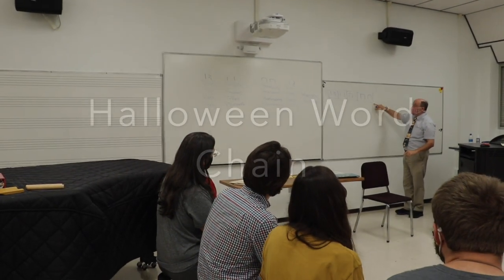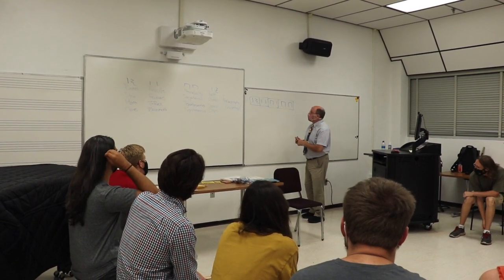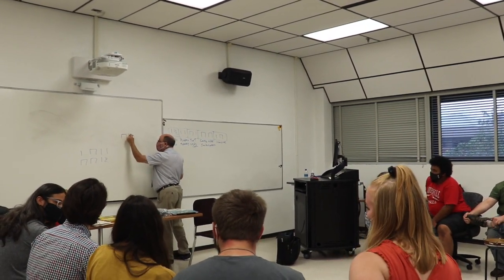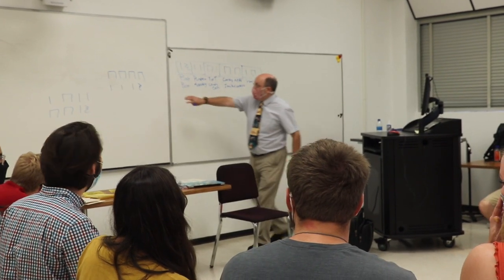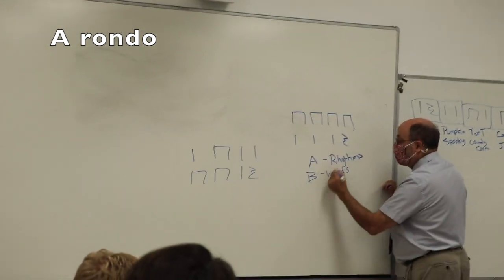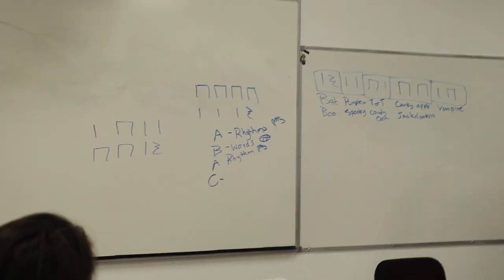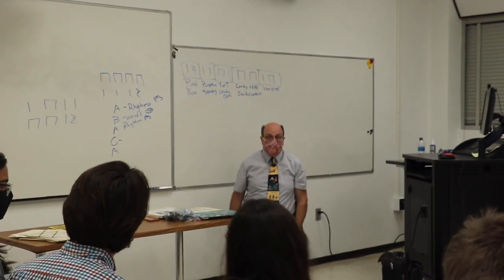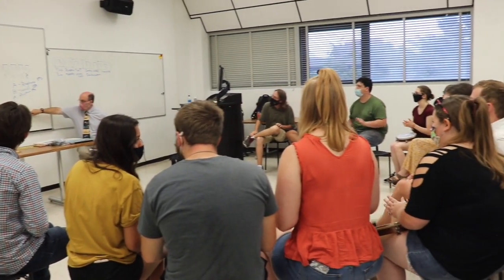Rob Amchin—Halloween Word Chain (process)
A lesson using Halloween words and Rondos. Word chains using rhythmic building blocks (This is not a poem). We created a word chain, a rondo, but we COULD HAVE used a poem and these patterns as an ostinato. I hope you enjoy watching my students grow as musicians, therapists, and educators.